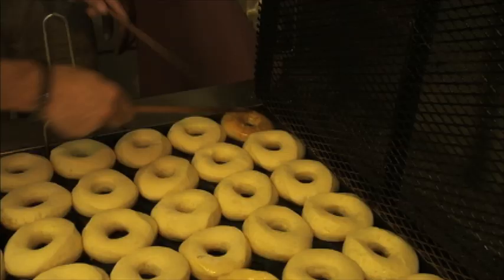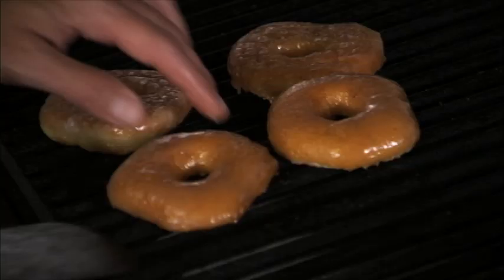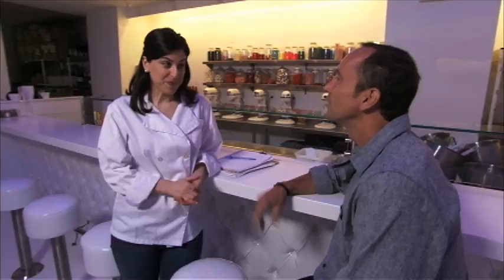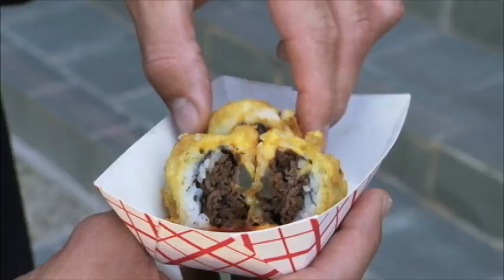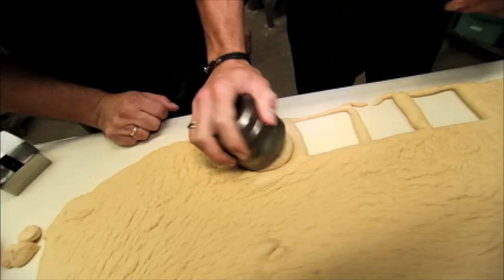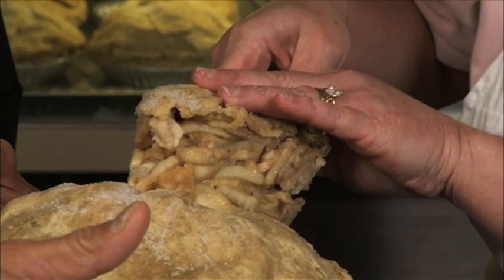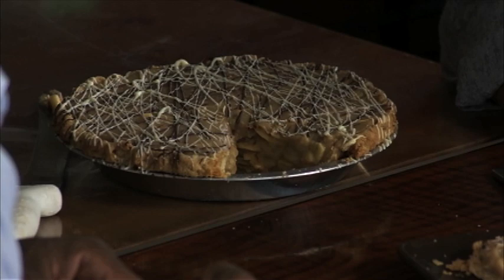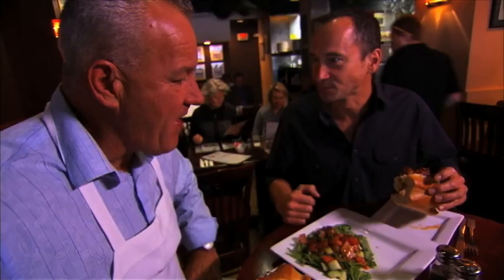United Tastes of America with Jeffrey Saad - Season 1 - Highlights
Highlights from the first season of United Tastes of America
 on The Cooking Channel